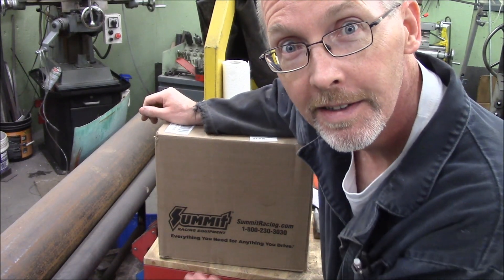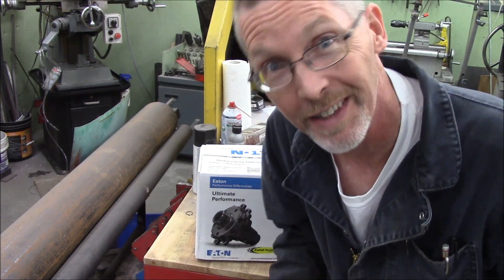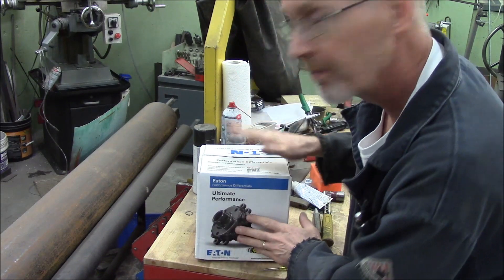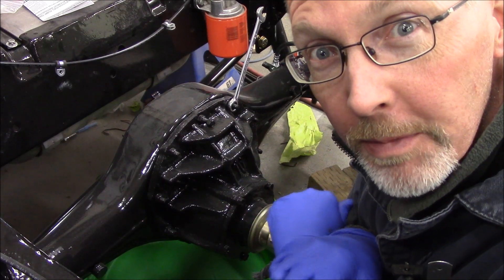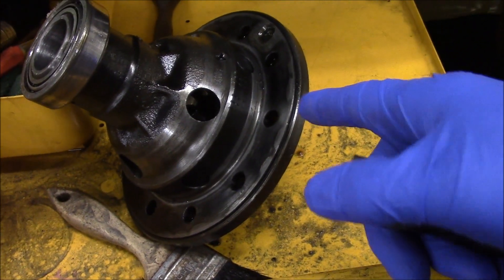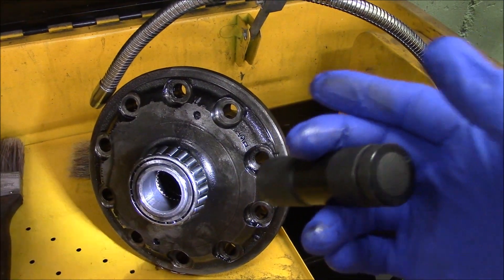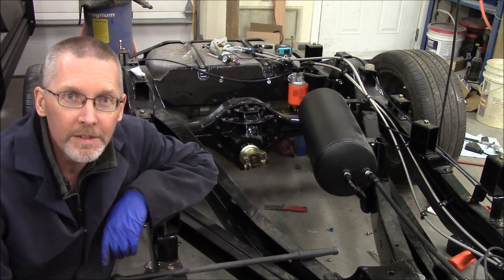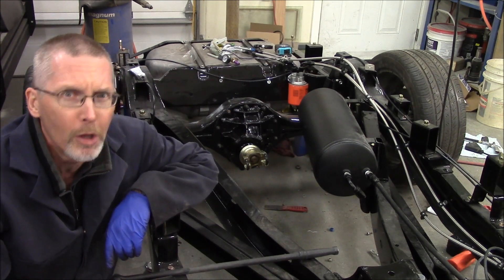HOW TO: Install a Limited Slip Differential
Installing a Detroit TrueTrac (Eaton, torsen/helical style) Limited Slip Differential into a Ford 9" axle in my 1961 Chevy Apache 10 pickup. This type of LSD does NOT use a friction additive.

Re-using the original ring gear.